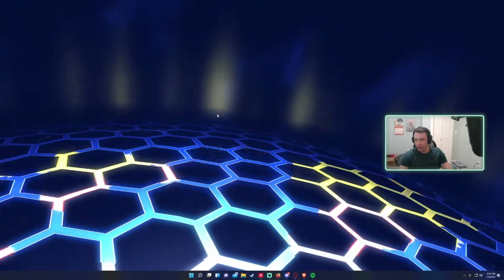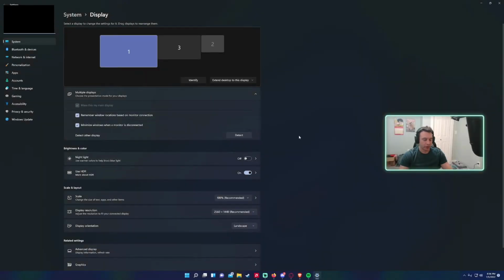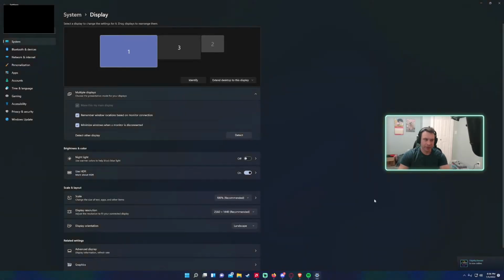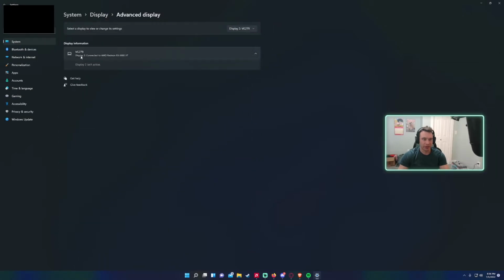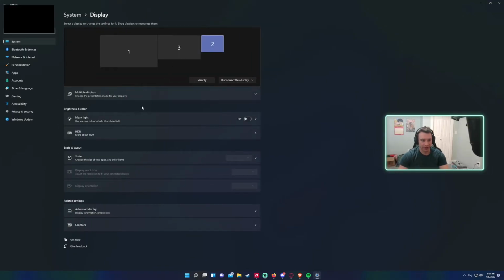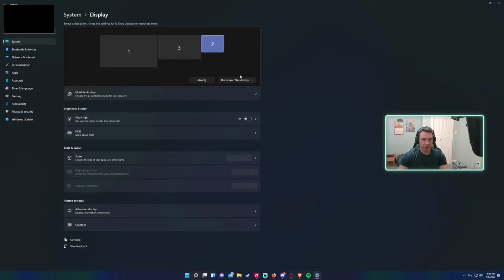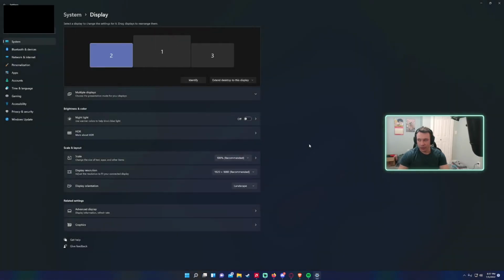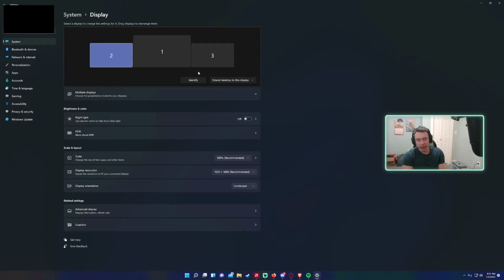Windows 11 Help | Display isn't active FIX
Hi All,

Woke up one day and my monitor wasn't working. All the hardware was working correctly, but a setting in Windows 11 changed. Here's how I fixed it.

🪙BTC🪙: 3LpmcBaJB537RweJu2tRjSqT6NhnQDDBWy
⛓️ETH⛓️: 0xbAEb6d6Df7CE5cfC55797B3133342e165B78A444
🐕DOGE🐕: DNKNUduorzBWMJ4XTSRqUSsUKk3ZiehHin